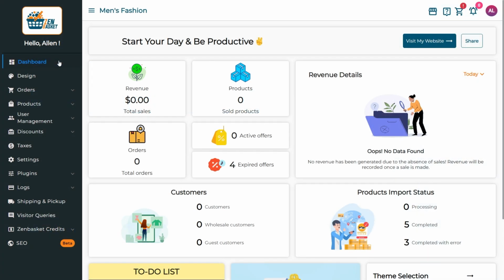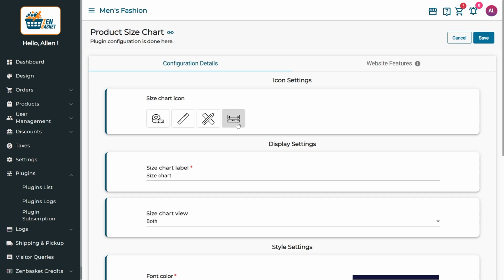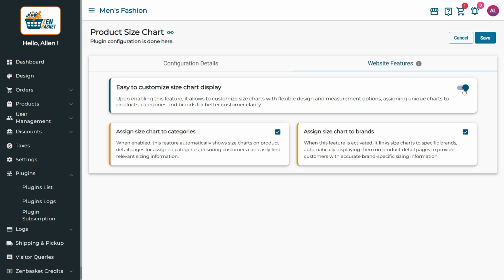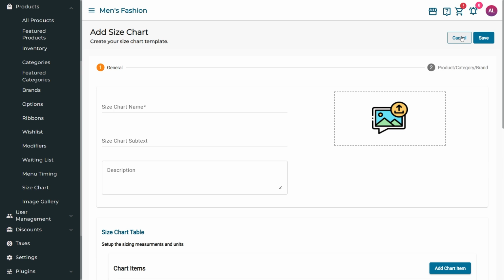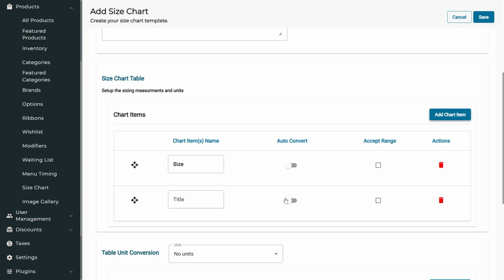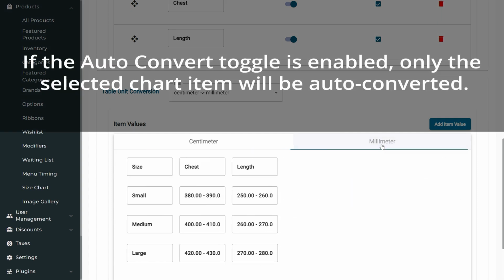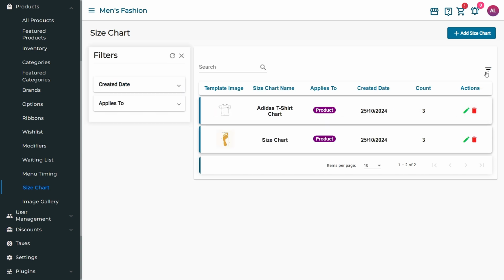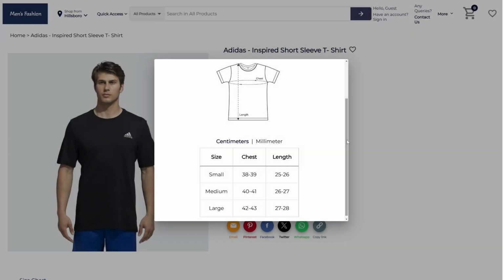Product Size Chart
How to Add a Product Size Chart in ZenBasket | Training Video

In this video, you will discover a step-by-step tutorial on how to create and assign a product size chart in ZenBasket. Moreover, it provides insights into best practices for presenting size information clearly to help customers choose the right product and reduce returns.

To learn more information on this topic, visit our ZenBasket Help Center

For more information on setting up your store, check out the ZenBasket Help Center

For more Ecommerce tips and tricks, explore our captivating blog section